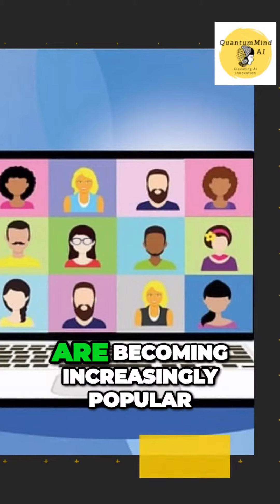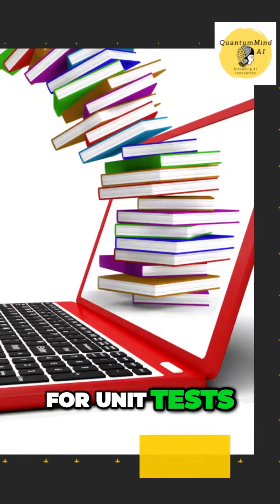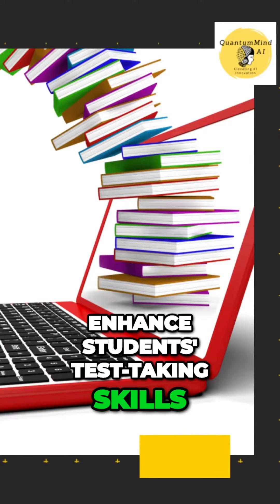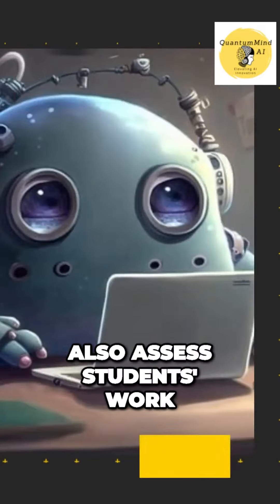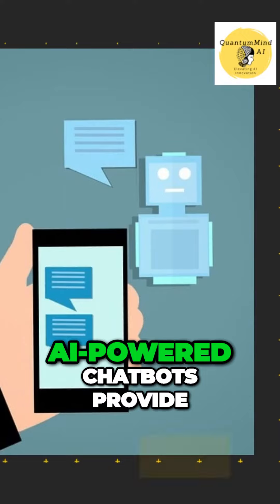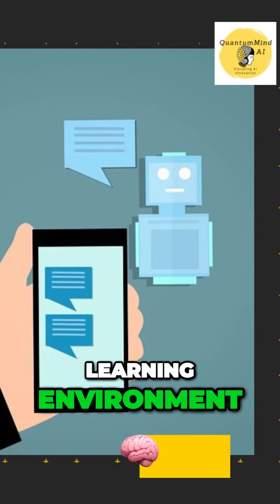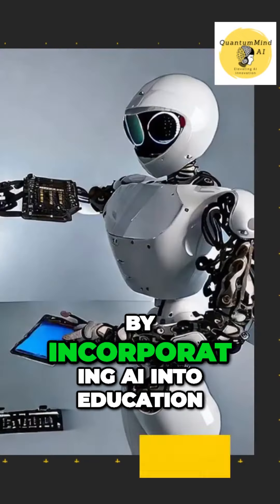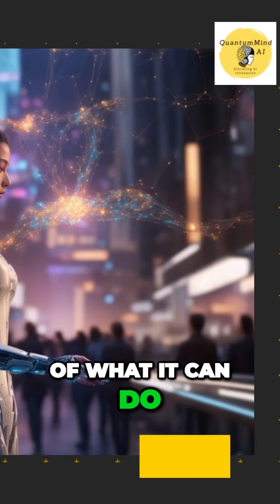Supercharge Your Learning with AI Revolutionizing Education for Success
Ready to dive into the world of AI We are here to help,